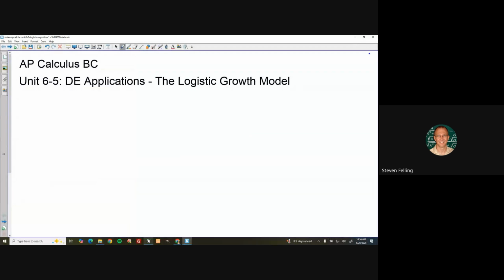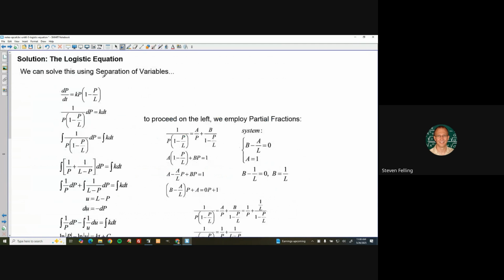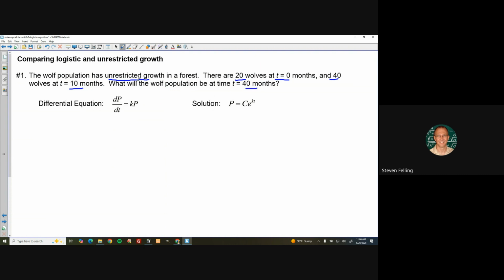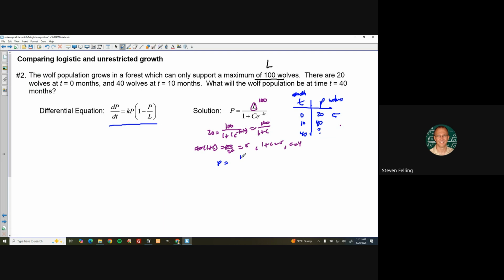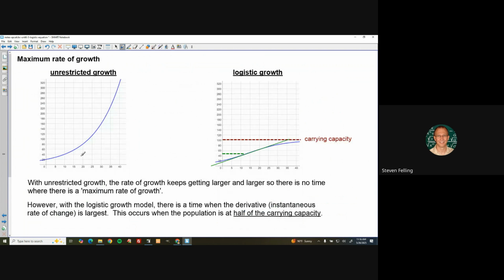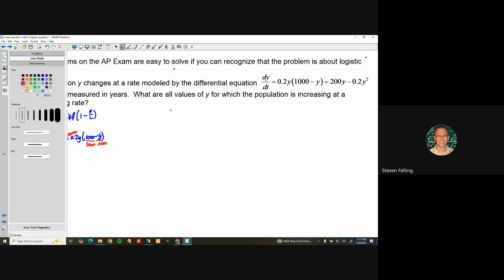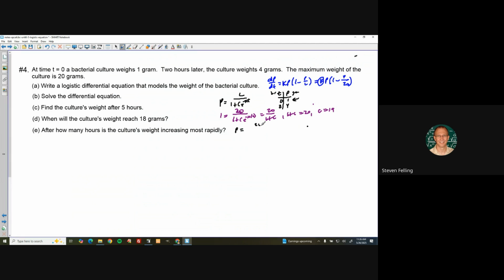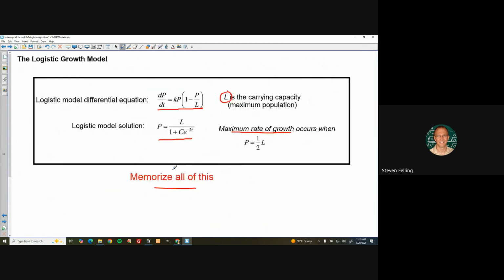AP Calculus - Applications of Differential Equations: The Logistic Growth Model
Learn how to solve Logistic Growth problems modeling population growth in an environment with limited resources.